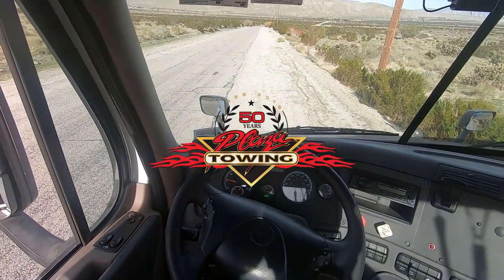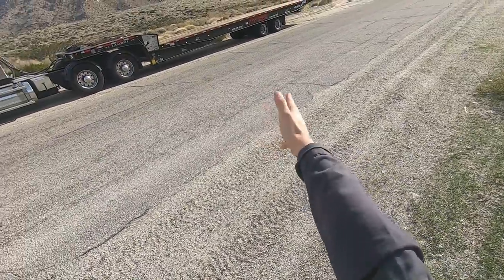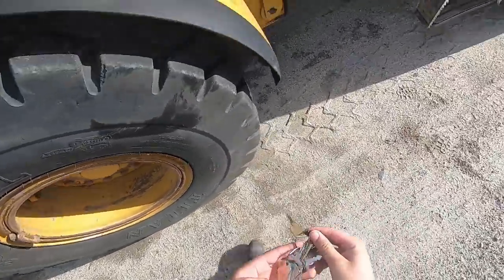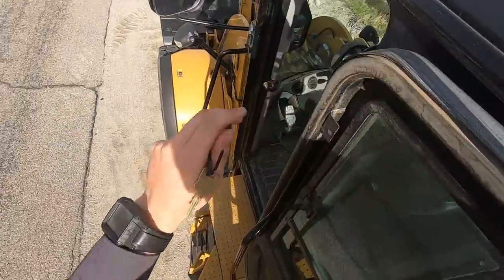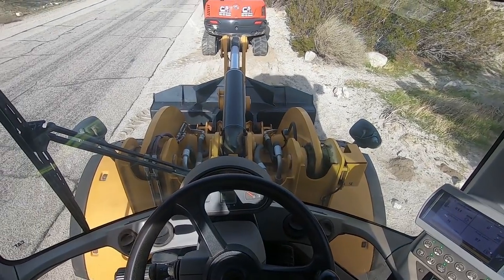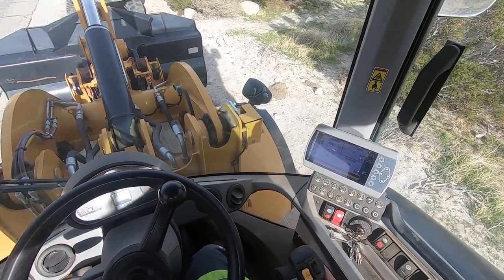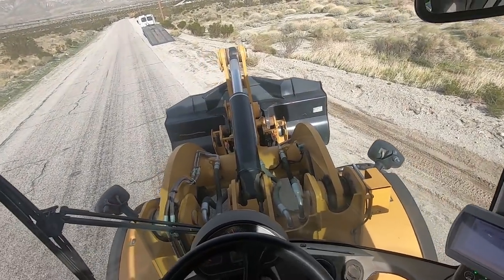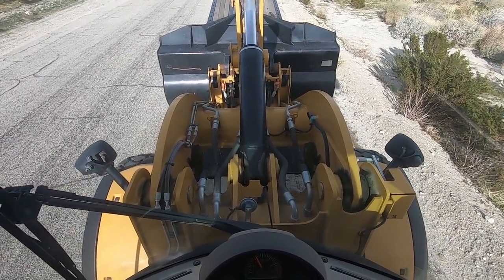Loading A Cat 938 Loader Onto Trailer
In today's video Trent JR takes our Freightliner Cascadia and 2 axle landoll trailer to Whitewater, Ca to load a Caterpillar 938 Loader and transport it back to Indio.

Trent Butzlaff
83827 Tamarisk Street